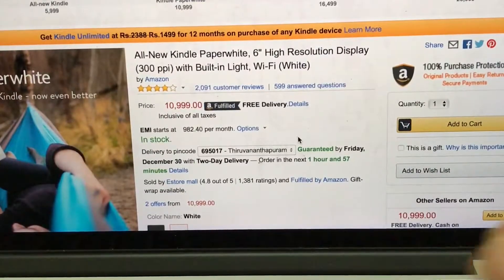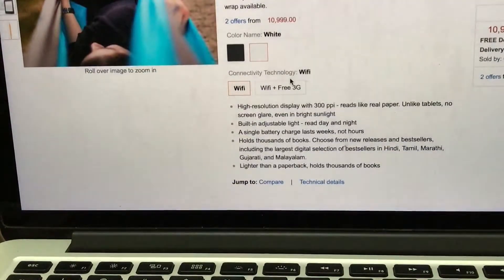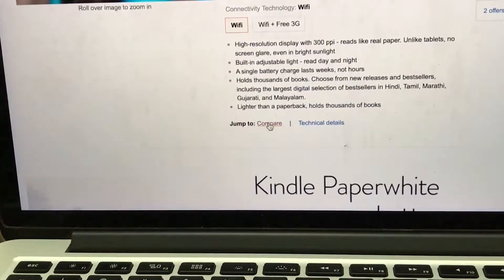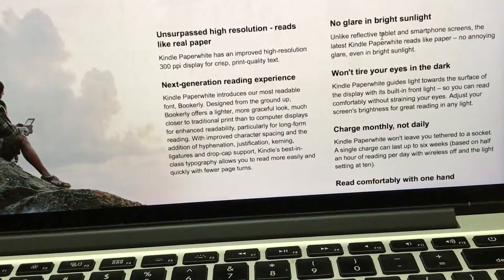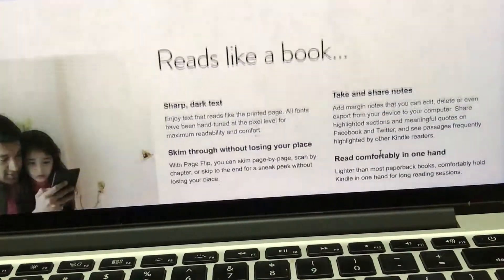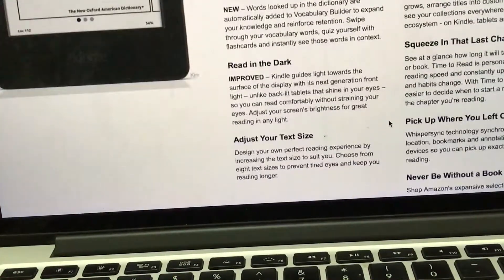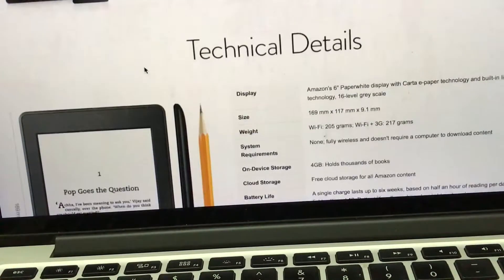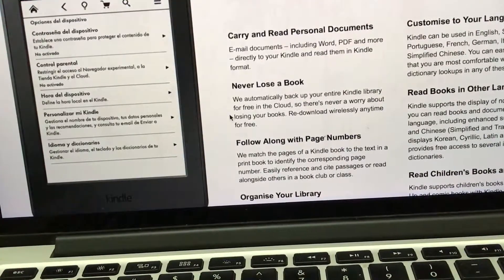Kindle Paperwhite review India : All new Kindle Paperwhite, 6" High Resolution Display 300 ppi with